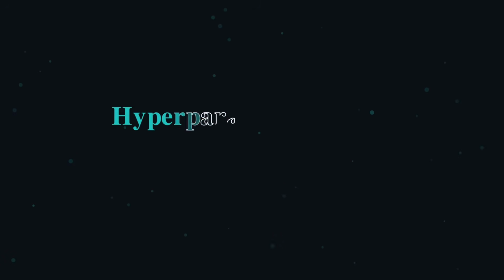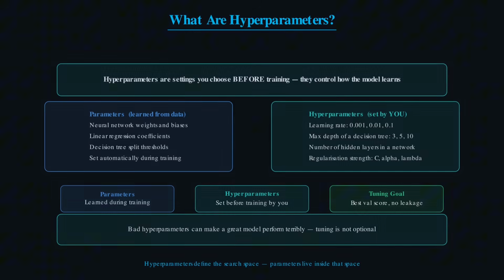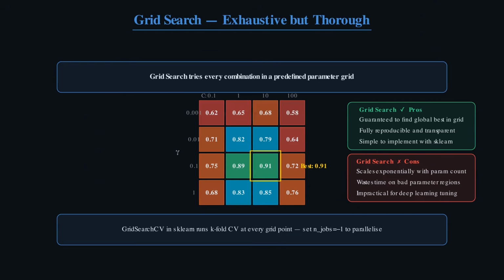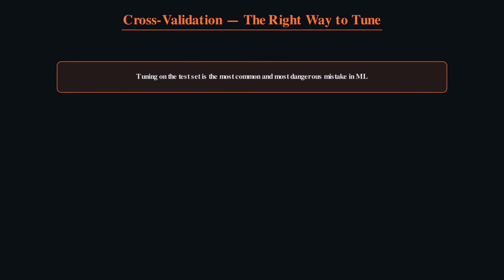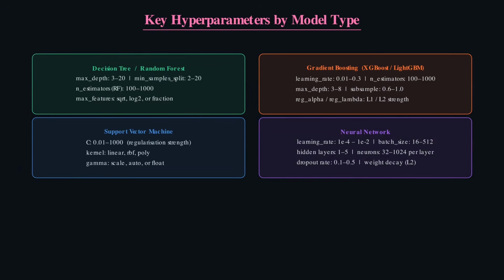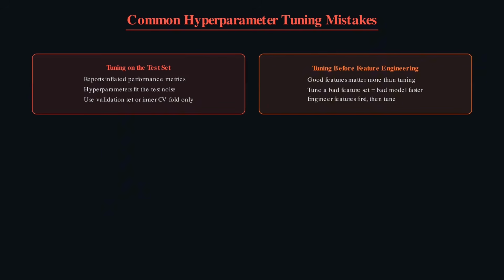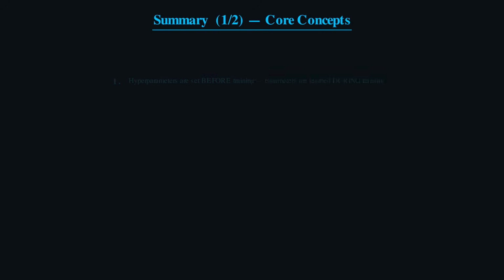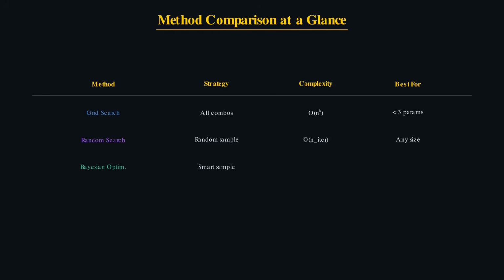Hyperparameter Tuning Explained Visually | Grid Search, Random Search & Bayesian Optimization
The same model with the wrong hyperparameters can go from 91% accuracy to 55% — no code changes, no new data, just the wrong settings. In this video, we break down hyperparameter tuning from the ground up, with clean animations showing exactly how Grid Search, Random Search, and Bayesian Optimization work, and a step-by-step workflow that keeps your results honest.

What you'll learn:
– What hyperparameters are and how they differ from model parameters
– Why tuning is not optional — a real example showing 91% vs 55% accuracy from the same model
– Grid Search: how the exhaustive heatmap works and why it scales exponentially
– Random Search: why it beats Grid Search for most tasks and how to use it properly
– Bayesian Optimization: how it learns from each trial to find the optimum in 20–50 evaluations
– Why you must NEVER tune on the test set — and the correct way to use cross-validation
– Key hyperparameters for every major model: Random Forest, XGBoost, SVM, Neural Networks
– The coarse-to-fine workflow: random search first, then grid search within the best region
– 6 common tuning mistakes that silently inflate your evaluation scores
– When to use Grid Search vs Random Search vs Bayesian Optimization

⏱ Chapters:
– What Are Hyperparameters?
– Why Tuning Matters — 91% vs 55% Accuracy
– Grid Search Explained
– Random Search Explained
– Bayesian Optimization Explained
– Cross-Validation — The Right Way to Tune
– Key Hyperparameters by Model
– Practical Tuning Workflow
– Common Mistakes
– Summary